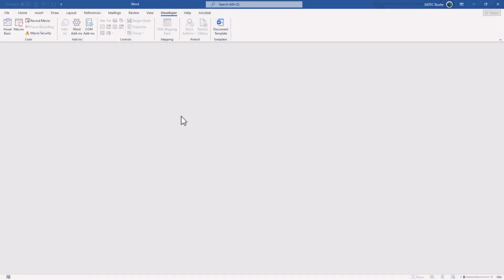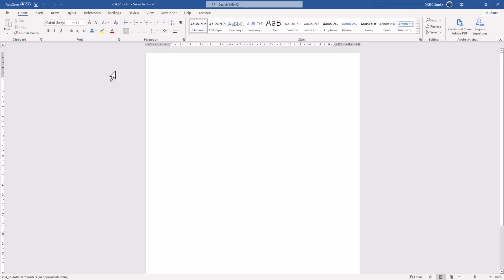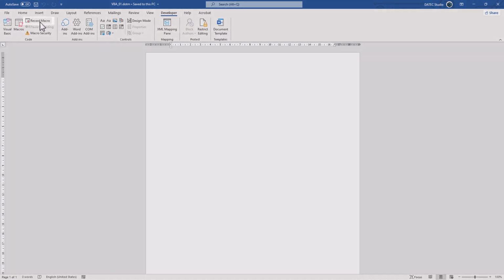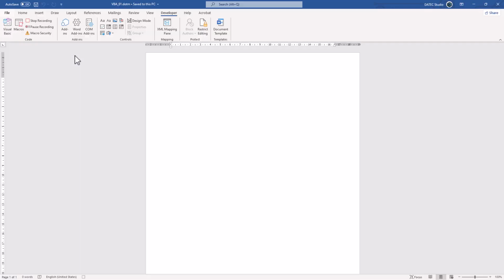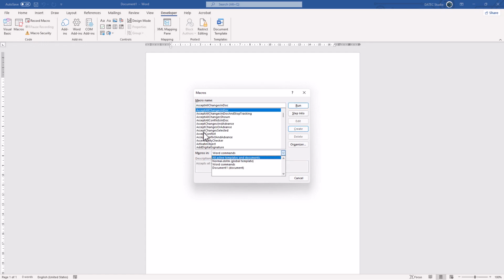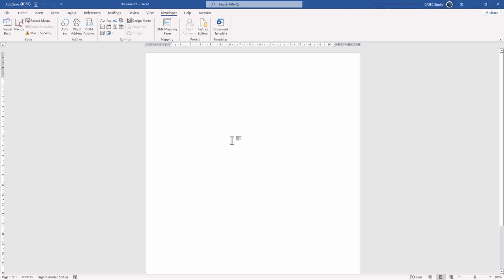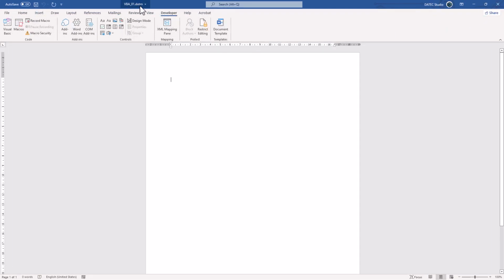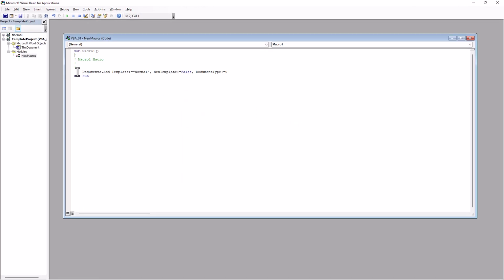#132 - Clarification about Macros in Microsoft Word